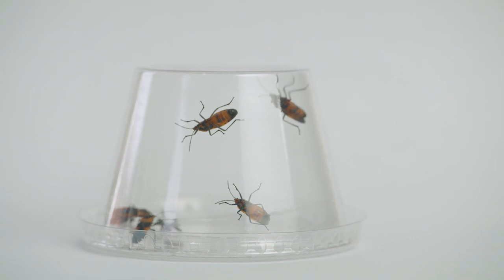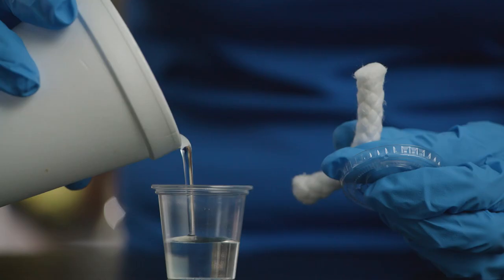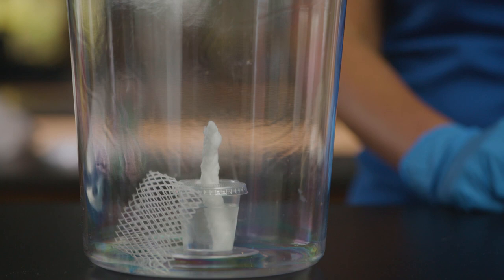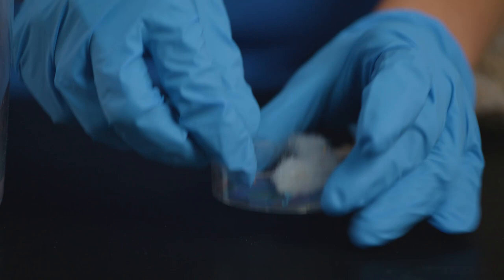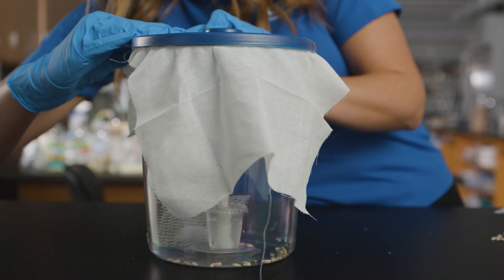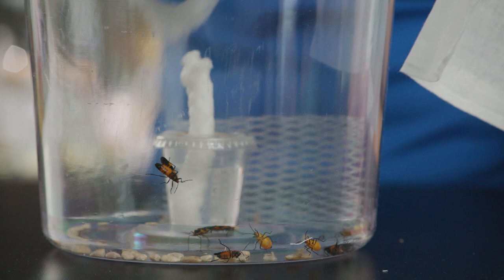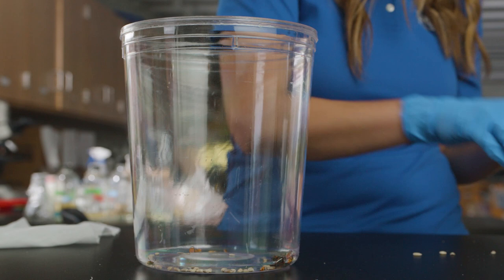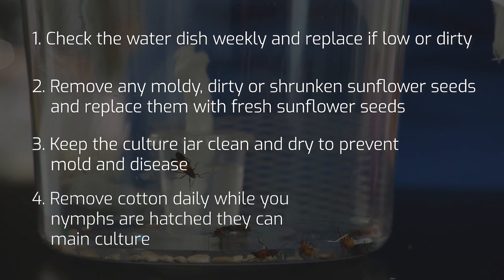Milkweed Bug Care and Handling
Milkweed bugs are an easy to care for insect to demonstrate direct development in insects. Unlike butterflies, ants, bees and beetles, which undergo complete metamorphosis. Milkweed bugs go through a series of life stages called instars where they gradually take on adult characteristics. Learn how to easily maintain a milkweed bug culture in your classroom.